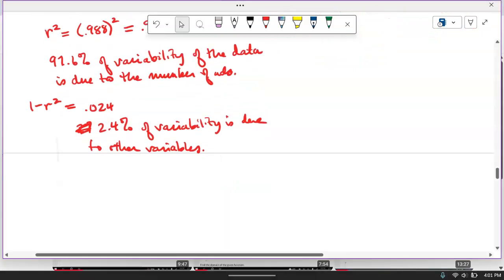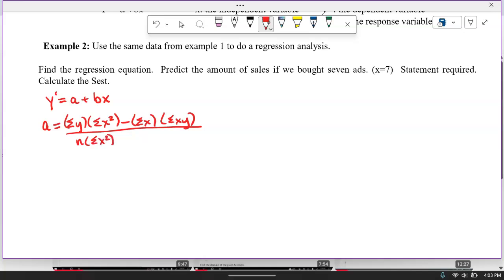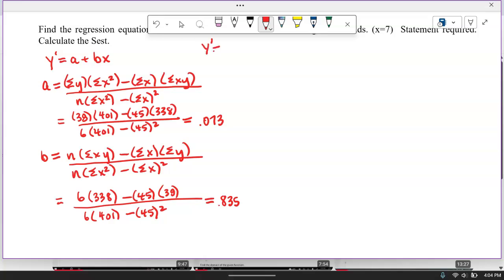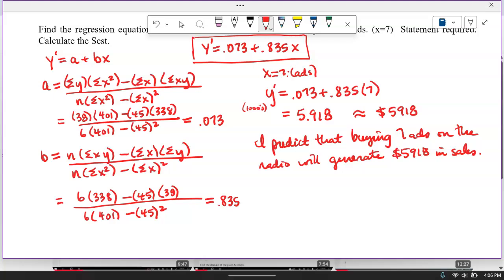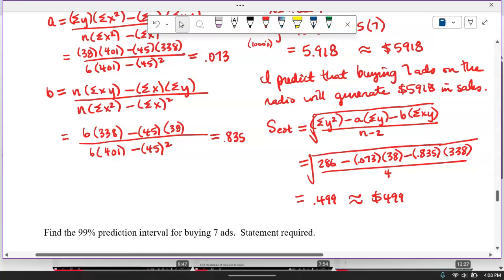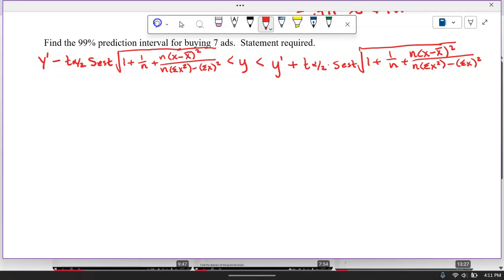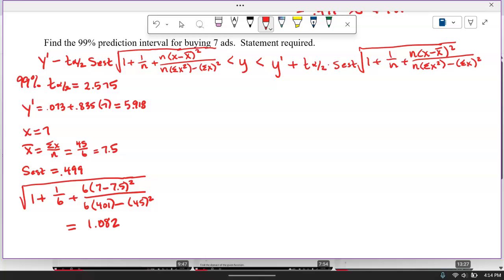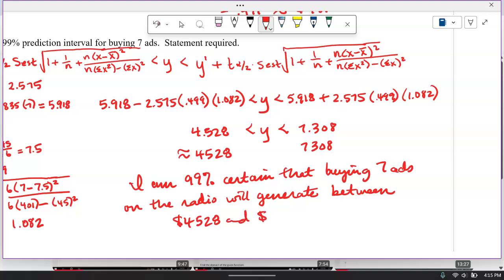Notes 4 part 2